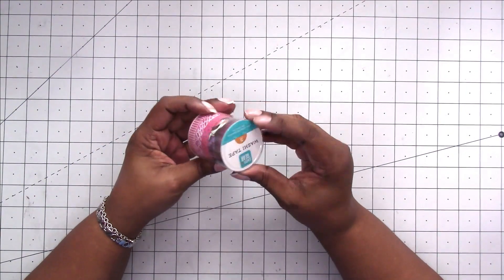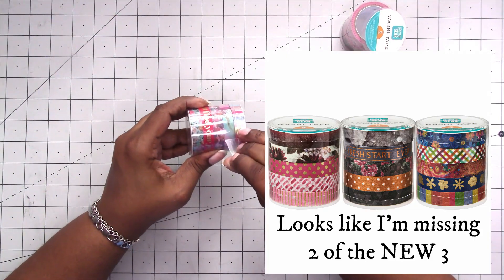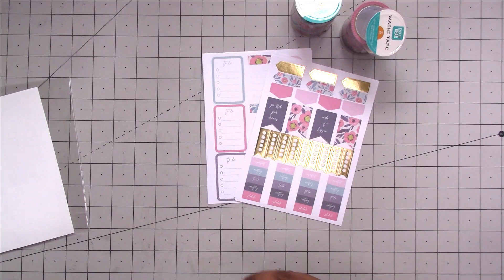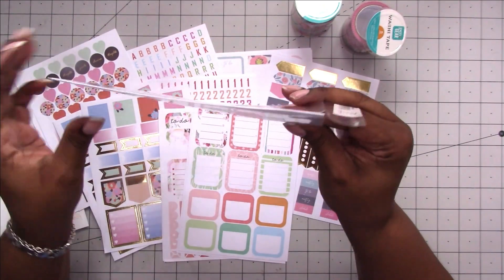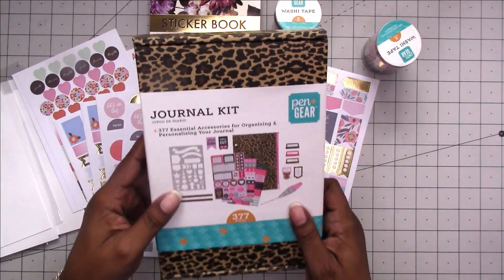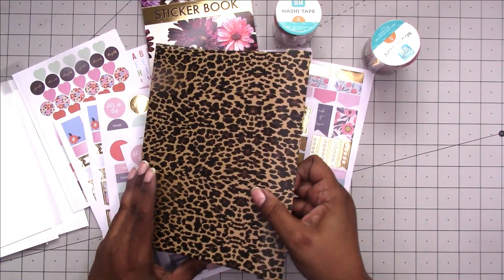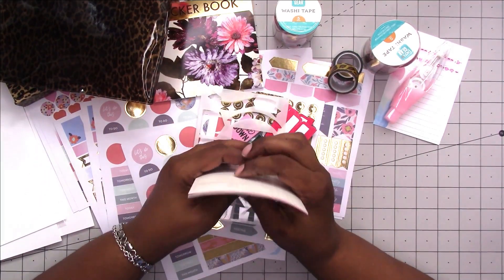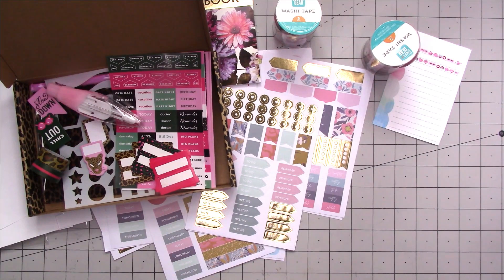NEW Wal-Mart Pen+Gear Planner Sticker and Stationery Finds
I found a few new items in the Wal-Mart Pen+Gear stationery collection.

Rachelle

Designs By Rachelle LLC
Scrapcraftastic